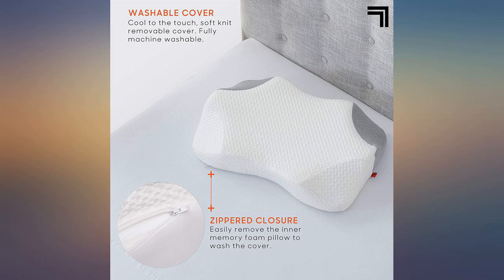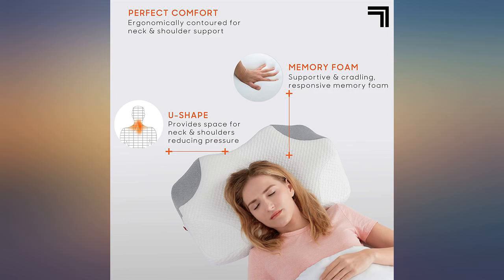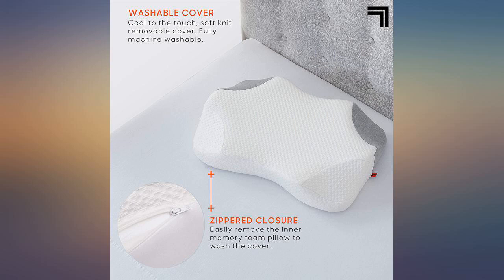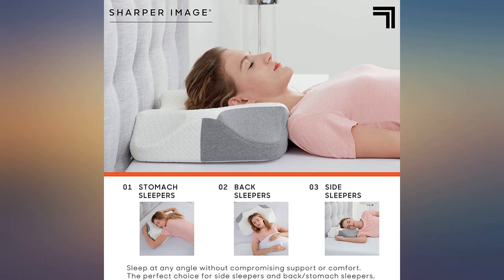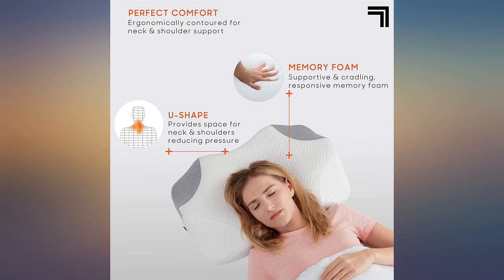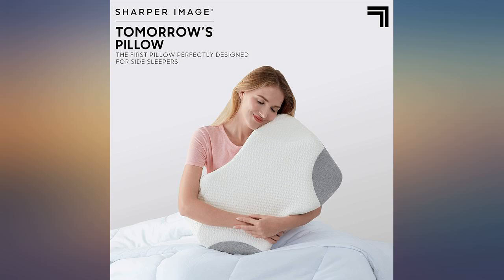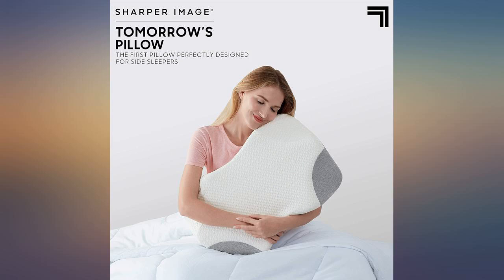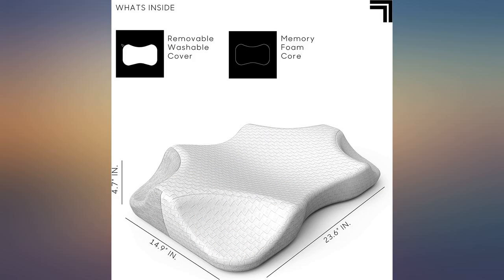Sharper Image Responsive Memory Foam Tomorrow/u2019s Pillow /u2013 Expressly revieww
Sharper Image Responsive Memory Foam Tomorrow/u2019s Pillow /u2013 Expressly Designed for Side Sleepers - Ergonomically Contoured for Neck & Shoulder Support and to Help You Breathe More Easily /u2013 Queen

Main Features:
- Unique Ergonomic Design: Your mouth and nose can sink into traditional pillows. The Tomorrow's Pillow from Sharper Image is uniquely shaped to solve that problem by providing the proper space to breathe freely for a restful sleep.
- U-Shape Dual Comfort Profiles: Choose from either a high or low profile for customized comfort and support. Low side designed for narrow shoulders; high side designed for broader shoulders. U-Shape gives space for neck and shoulders reducing pressure.
- Custom Design for Side Sleepers - No matter how you sleep you will find the support and comfort you are looking for with the Tomorrow's Pillow from Sharper Image. Our proprietary design is the perfect choice for side sleepers but also works great for back/stomach sleepers as well. Sleep at any angle without compromising support or comfort.
- Removable Washable Cover: Cool to the touch, soft knit removeable cover designed to help you fall asleep faster and stay asleep longer. Designed with an easy-to-use zippered closure, cover can easily be removed and is fully machine washable.
- Memory Foam Core: Responsive memory foam core provides lofty yet firm support.